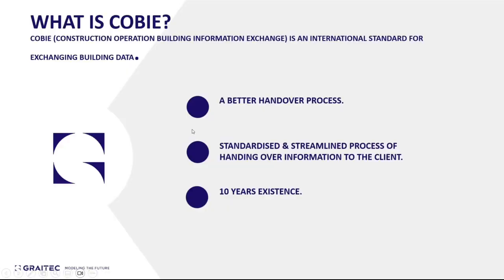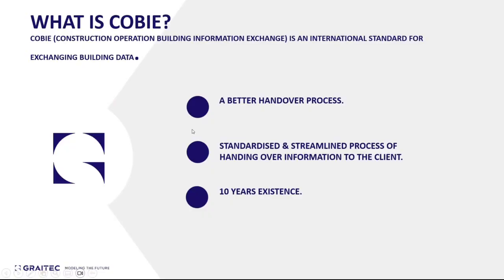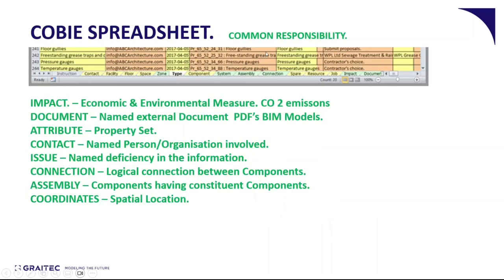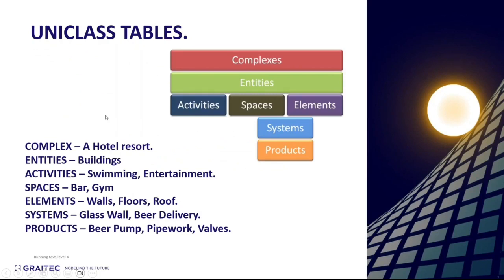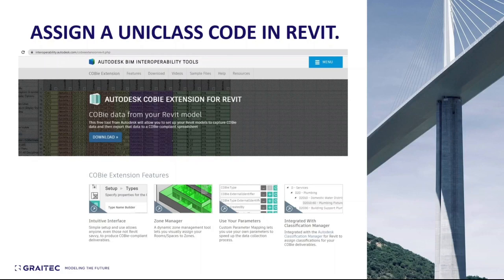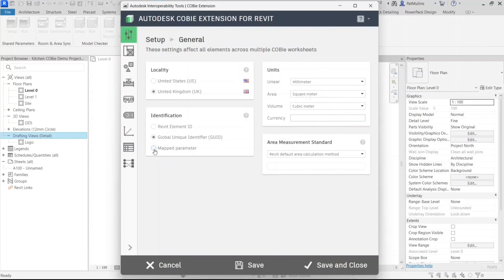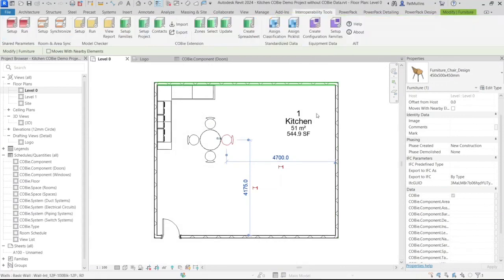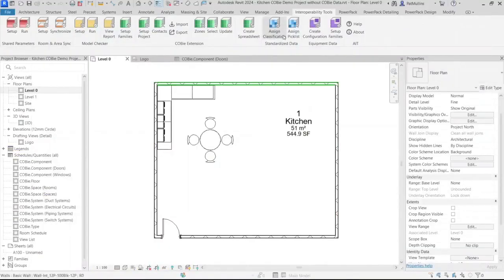Fulfilling your COBie requirements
Ever wondered about the powerhouse of project information exchange? Say hello to COBie (Construction Operations Building Information Exchange) – the industry standard that revolutionizes design, construction, and operations collaboration.

Embrace COBie Unlock practical insights into:

Crafting accurate and efficient COBie data for seamless coordination
Navigating the creation and delivery of invaluable project insights
Harnessing COBie’s potential throughout your project lifecycle
Don’t miss this opportunity to enhance your COBie expertise. Enrol now to elevate your project!